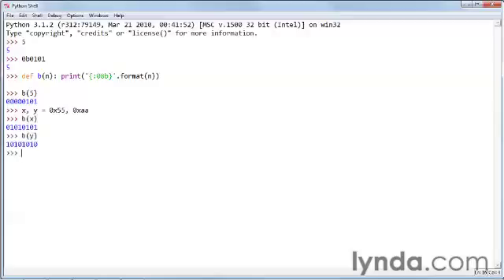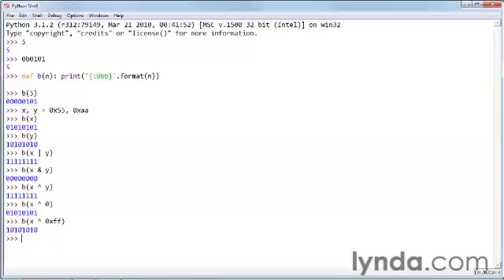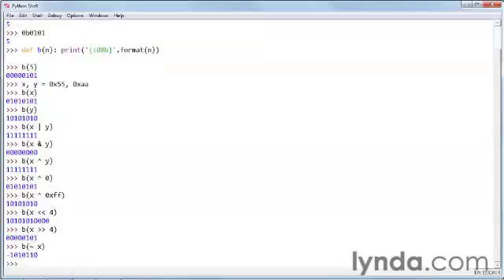bitwise part 32